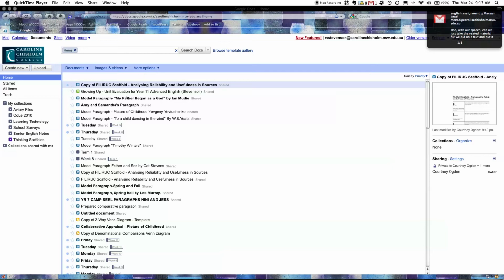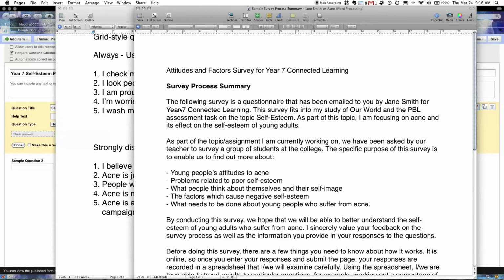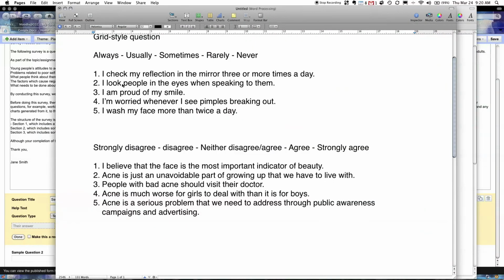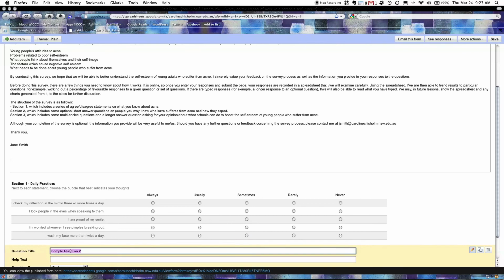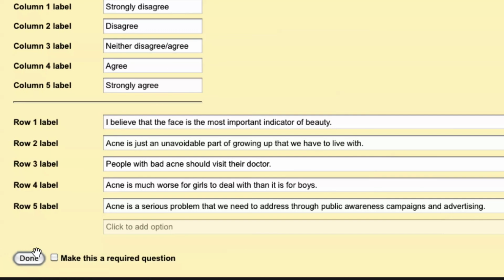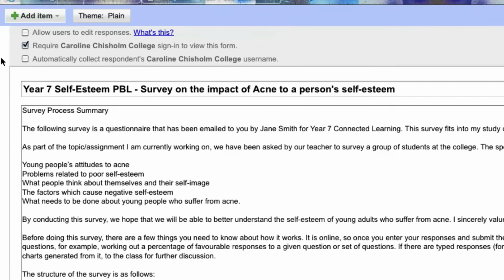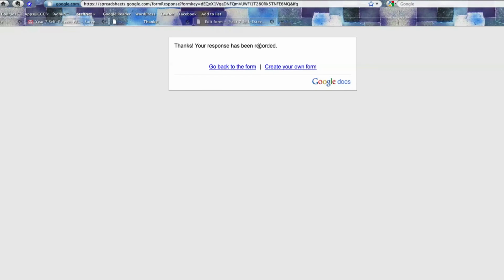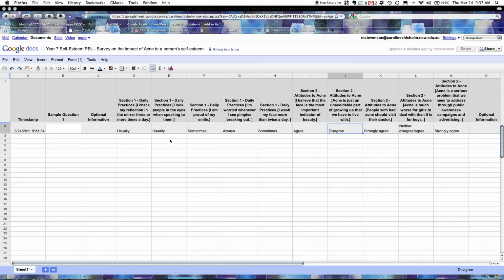Student Surveys with Google Docs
This video tutorial helps you get started creating and administering online surveys using Google Docs. It also discusses some of the things you need to know to conduct your surveys ethically and safely.